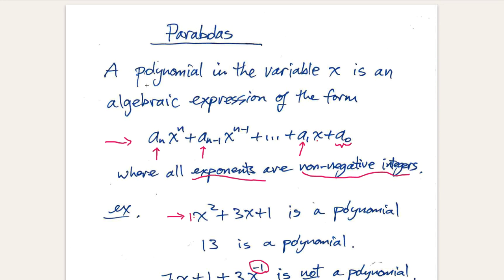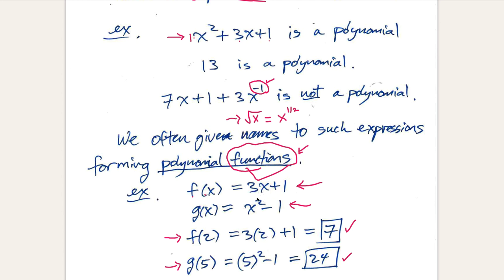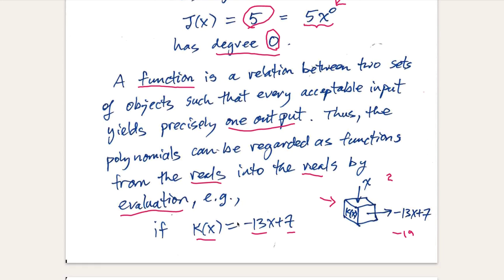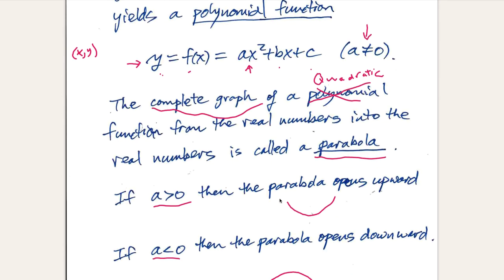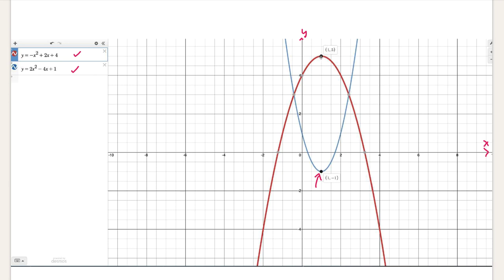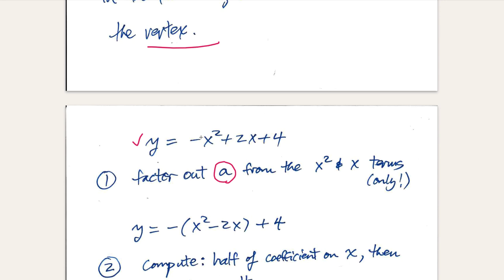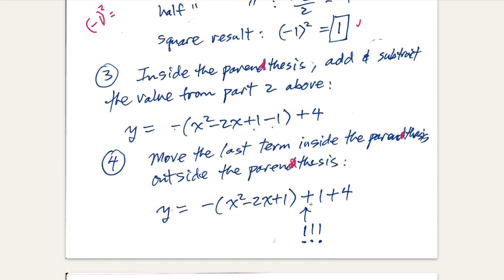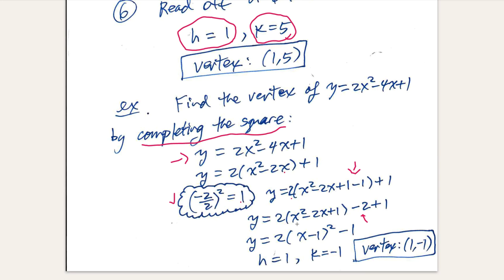Parabolas & Completing the square